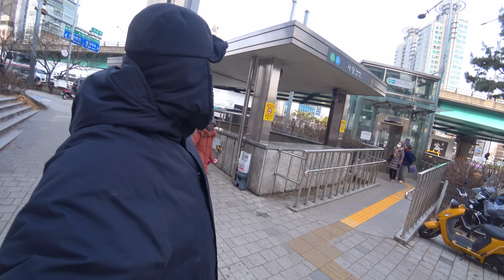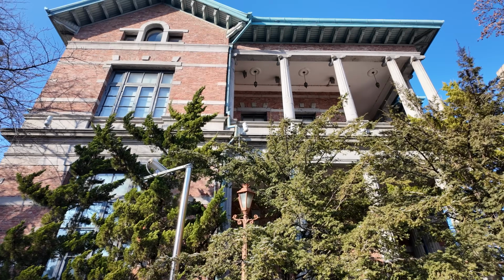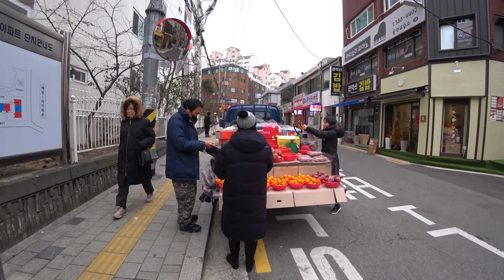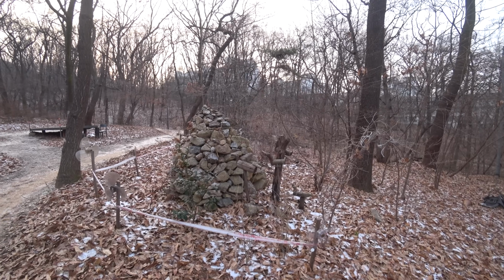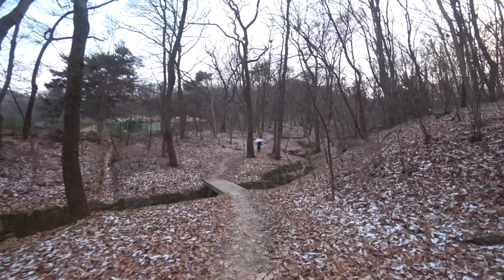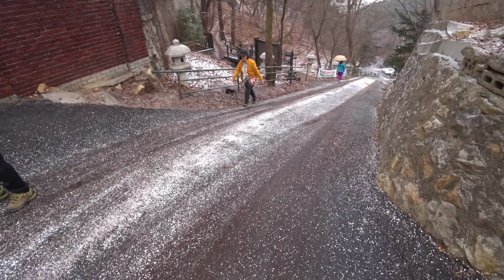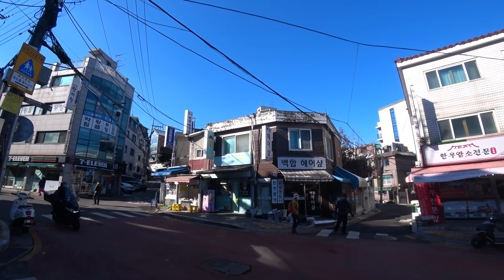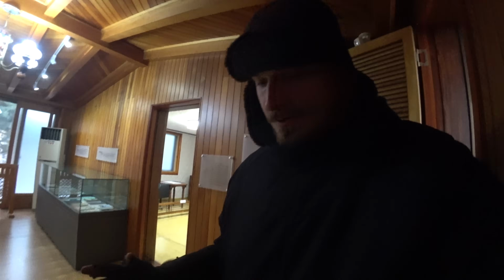The Seoul Mountain Pass where Thieves Robbed (Namhyeon-dong)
Namhyeon-dong is a rather unknown neighborhood in southern Seoul, well to foreigners, that is. However, it has quite a lot to offer and during my visit, I stumbled upon many interesting places and stories. The former Belgium embassy, ancient kiln site, Buddhist temples, Gwanak Mountain, thieves. and a lot more. Go watch the video!

남현동은 외국인들과 한국인에게도 다소 알려지지 않은 서울 남쪽의 동네입니다. 하지만, 제가 다녀왔을 때 생각보다 재밌는 것들이 많았습니다. 흥미로운 장소들과 이야기들을 우연하게 발견했죠. 구 벨기에 영사관, 고대 가마터, 불교 사찰, 관악산 등등... 영상을 보며 제가 만난 것들을 확인해보세요!

WELCOME TO MY DONG: 65/467